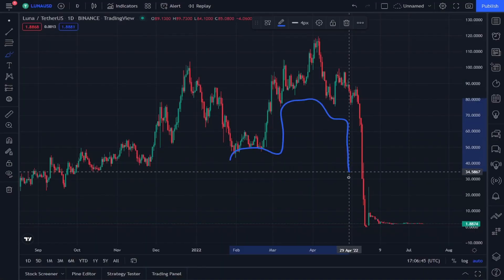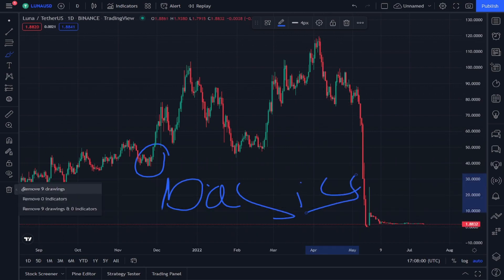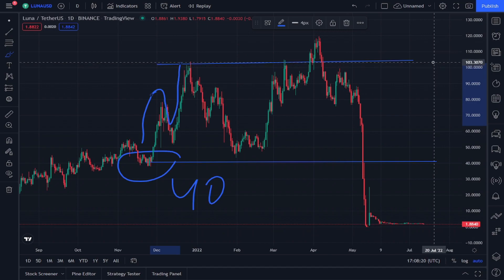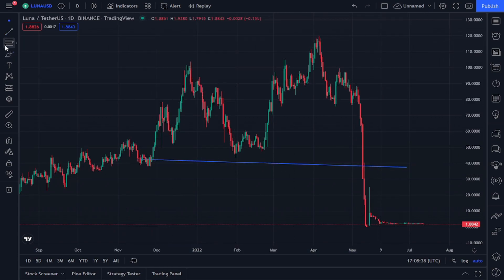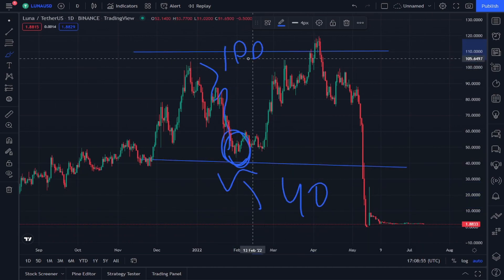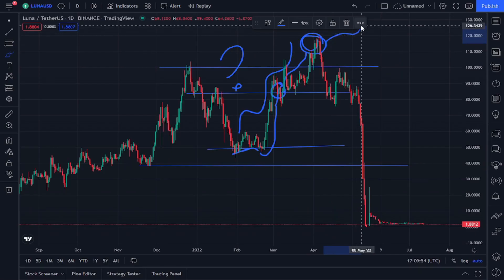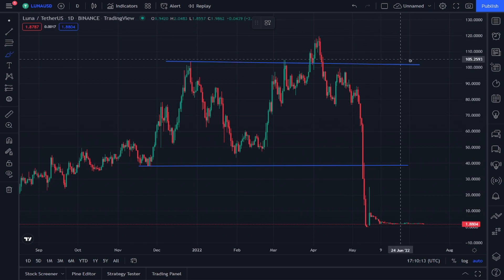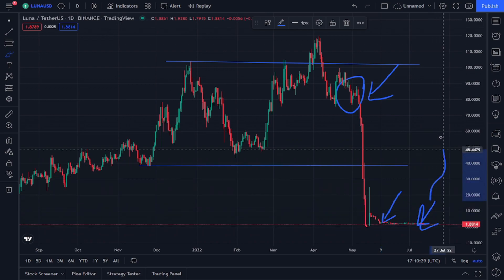LUNA IS GOING TO BE ZERO! - TERRA LUNA CLASSIC NEWS TODAY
I provided Luna Classic coin news today and Terra-Luna, especially luna classic, and I am familiar with the matter. We have explained terra luna and what happened in luna coin news today. It is worth thinking about what happens to the currency at luna airdrop

Also, when we searched for luna news, it came to our mind that here is a luna price prediction, and from our expectations, we might find a terra luna burn with it.

For more videos of terra luna news today

Resulting In A Classic luna coin news today. Luna Coin is Going To Get A Terra-Luna Stake, Part 1